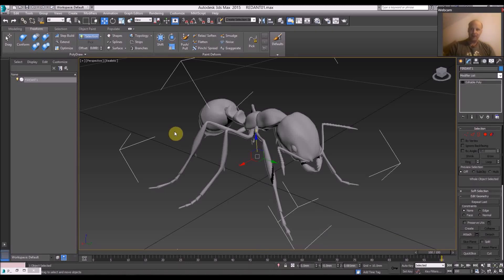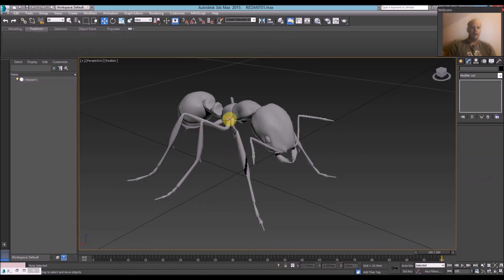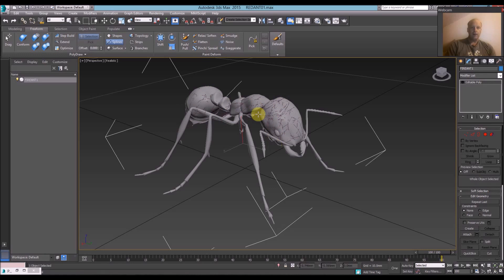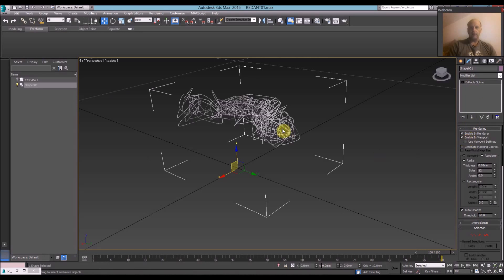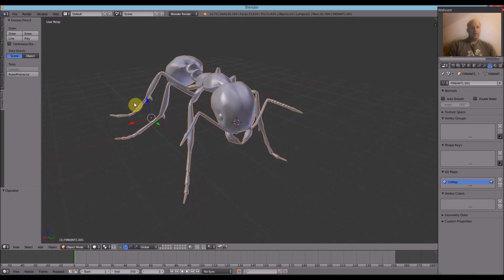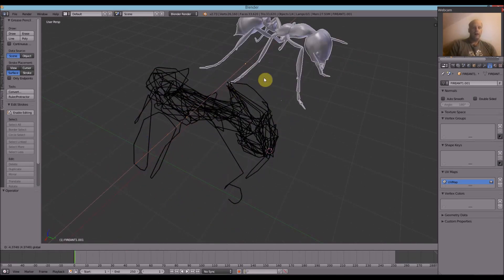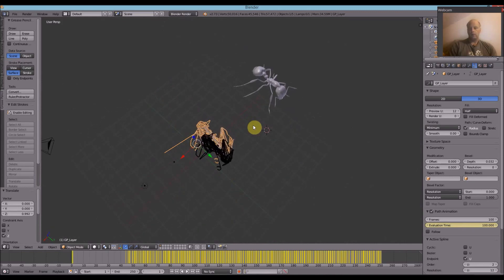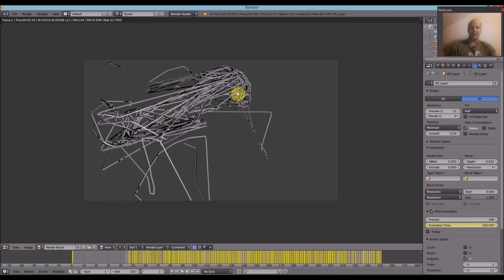3ds Max Blender Comparison, Drawing And Painting On Objects With Splines...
In this screencast, I briefly go over and compare how we can 'draw' splines onto object and have the lines in the scene so that they can be rendered out in 3ds Max and Blender. In Max we use draw on splie in the freeform tools, in Blender we use the Grease pencil tool. To see my original screencast only using 3ds Max, see here -
Comments and questions welcome, I will try to get back to you as soon as I can.